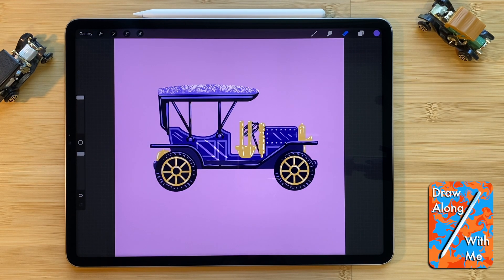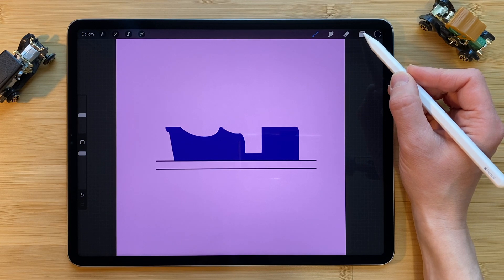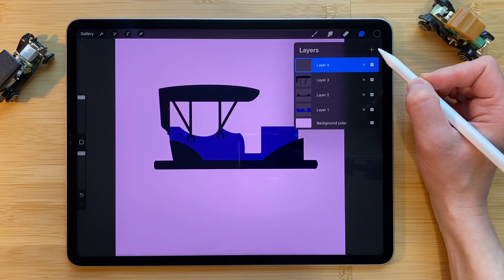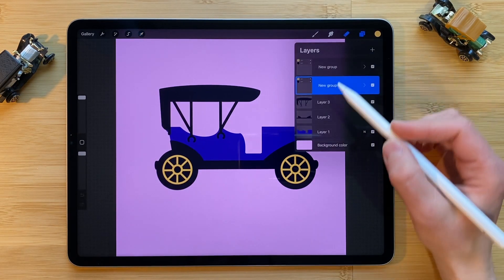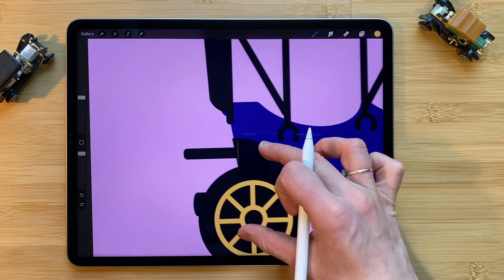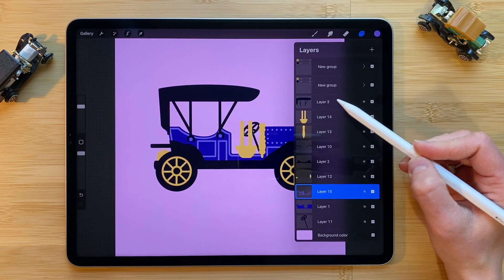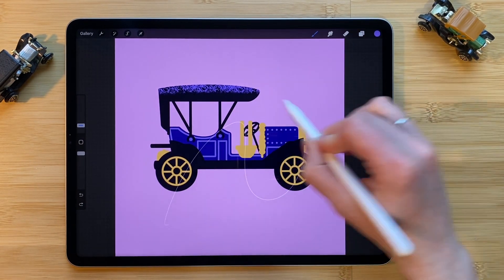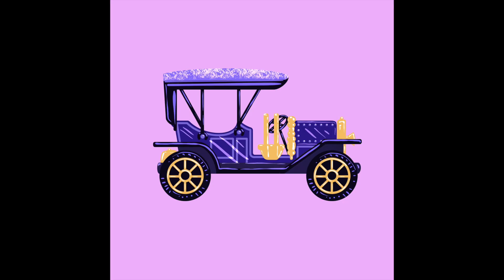Learn to Draw this VINTAGE TOY MODEL T on the Procreate App for iPad | Digital Art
Draw Along With Me to create this VINTAGE TOY MODEL T in the Procreate drawing/painting app for iPad.

In this tutorial we will use a number of Procreate tools, including Procreate preset brushes [Monoline, Soft Brush, Studio Pen], Arrow Tool, Selection Tool, Blending Modes [Add], and more!

We'll also use the Monoline brush to create a Dots brush!

Please let me know in the comments what you thought of this tutorial, how I could improve the next tutorial, and what you would like to learn how to draw in the future!

Happy Arting!
- Rachel :)

Time Markers:
00:00 - Intro
00:06 - Color Blocking
35:15 - Roof Texture
36:23 - Highlights

Congratulations! Thank you for sticking with me through this process!

MY SUPPLIES:
- Procreate
- 12.9-inch iPad Pro (6th Gen.)